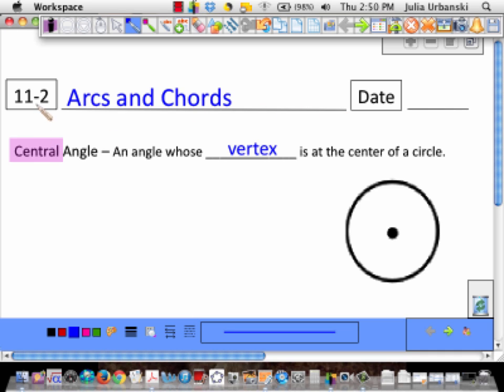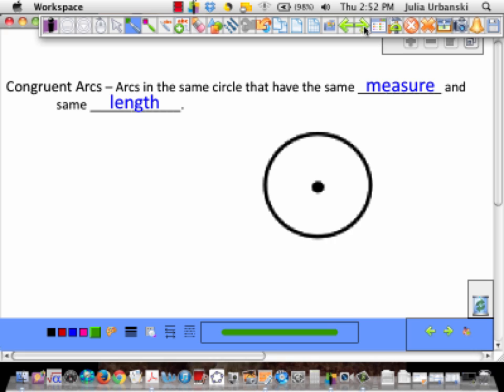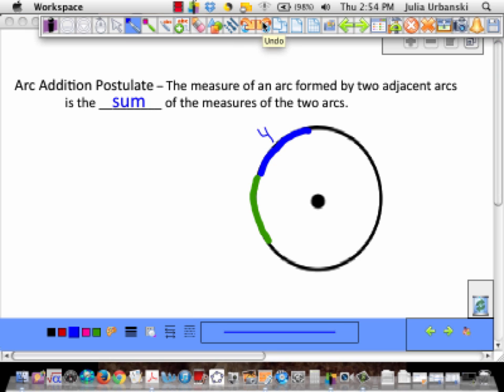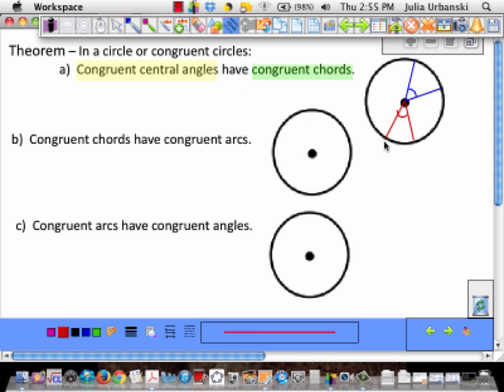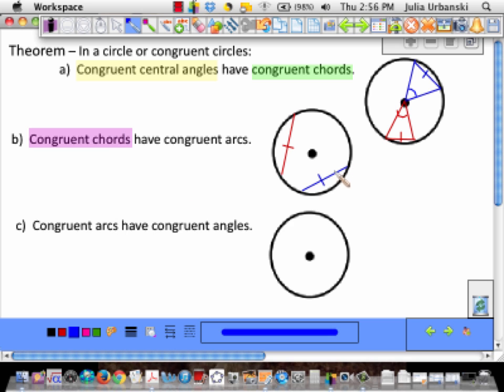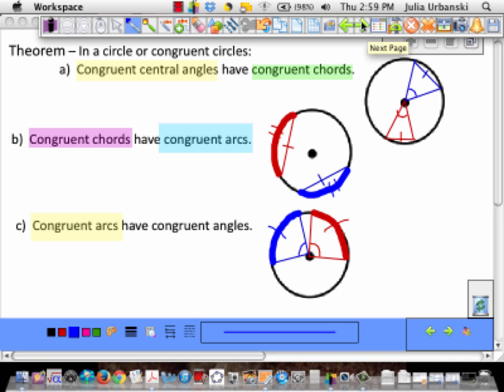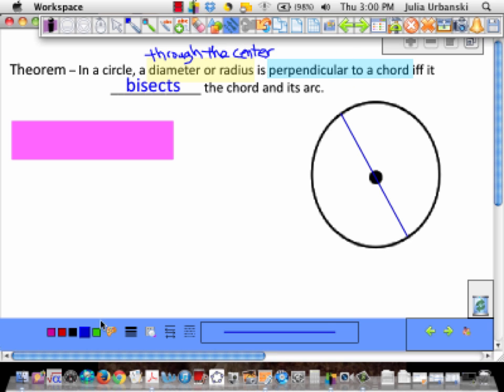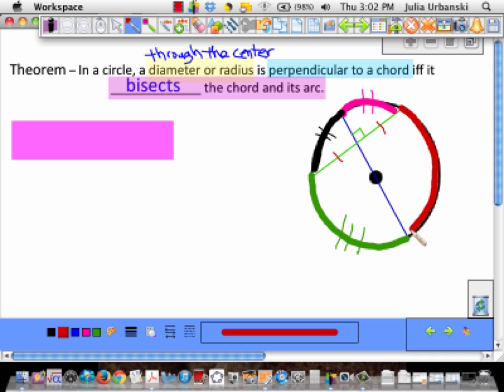UrbanskiMath Geom 11 2